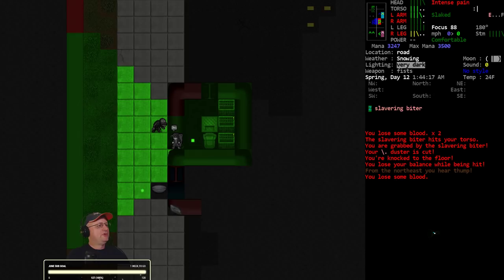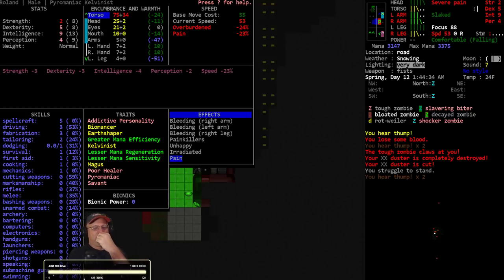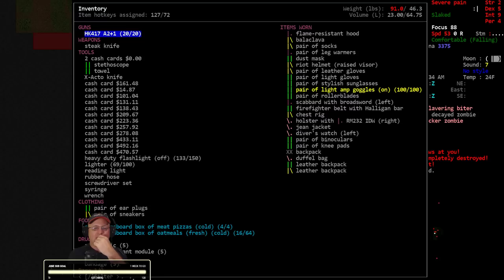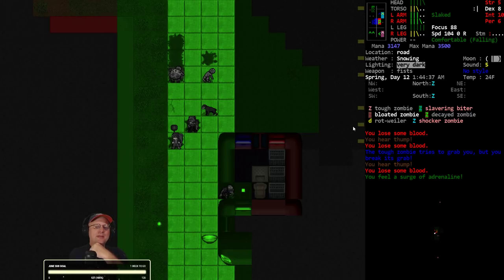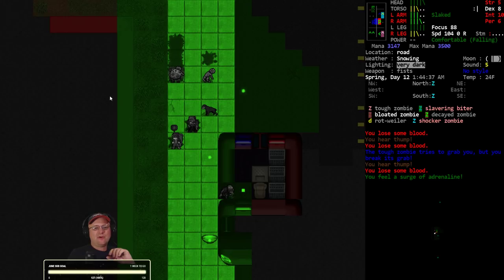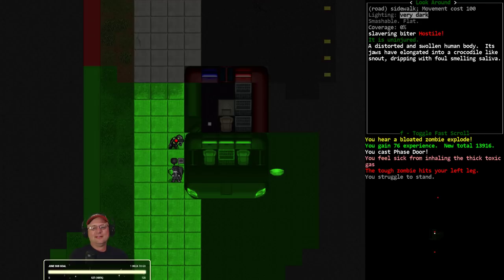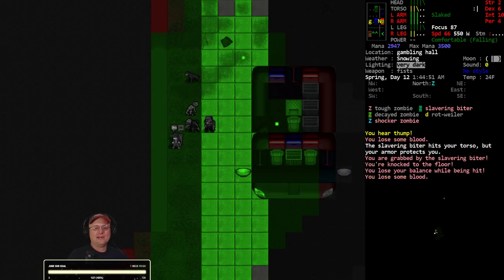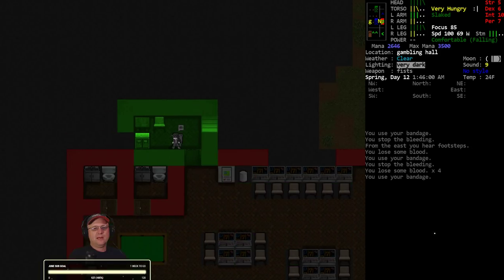Cataclysm Quick Slip #20 - Slavering Biter Bleedfest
In this series Vorm provides examples of how NOT to play Cataclysm: DDA!